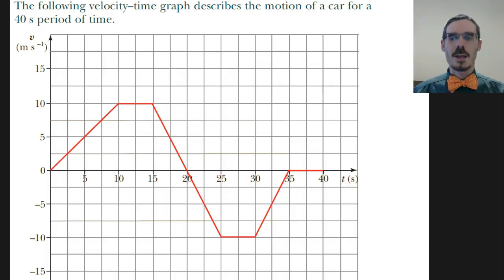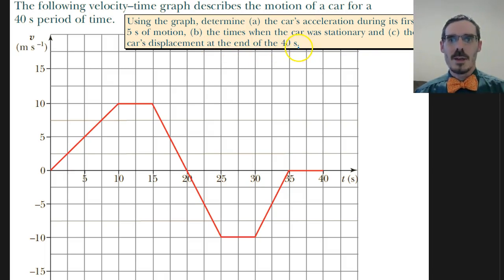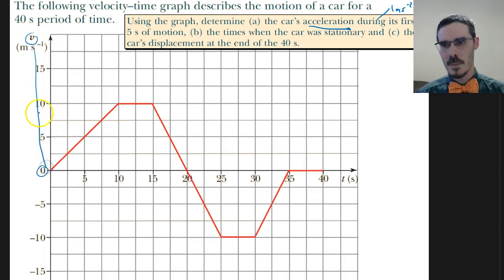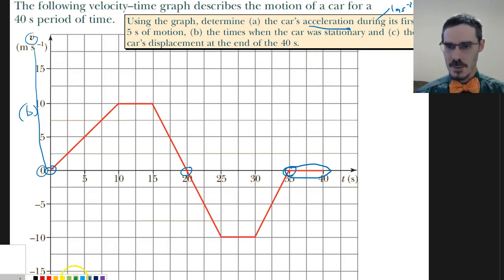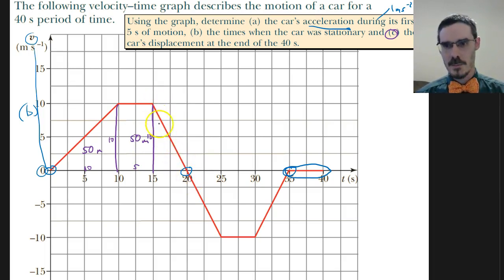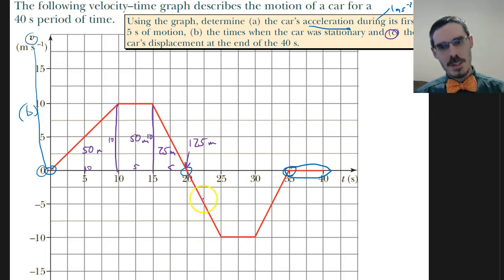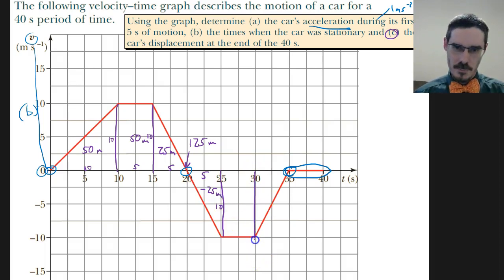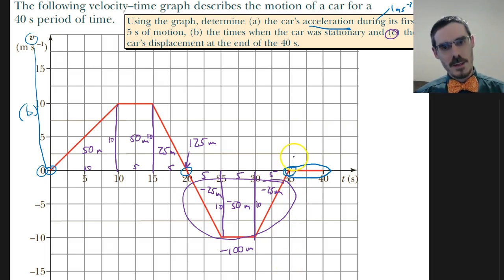3 1d2 Graphs example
Example - analysing a speed-time graph